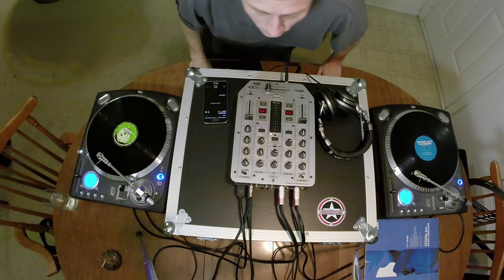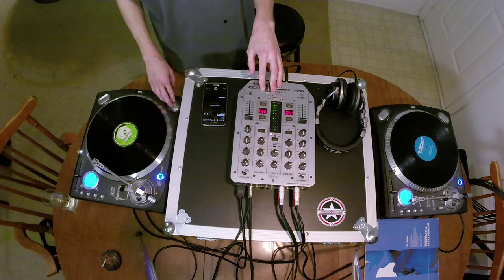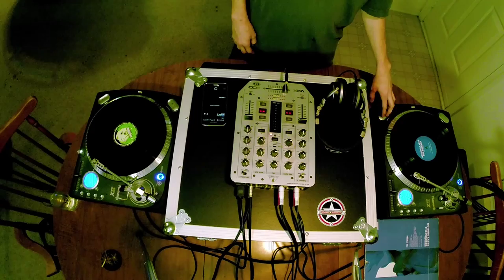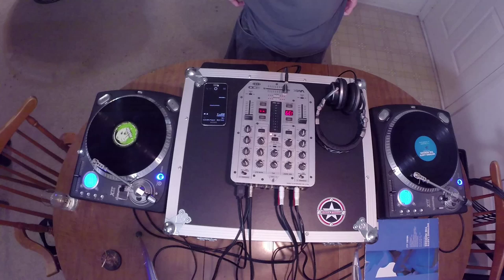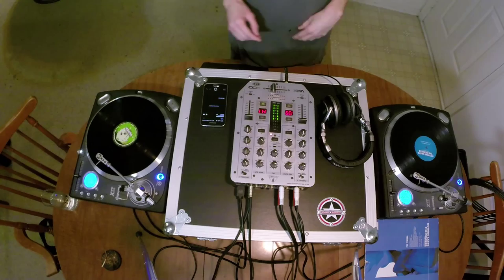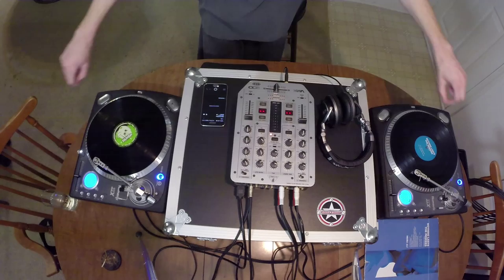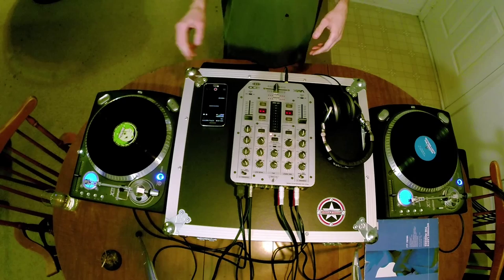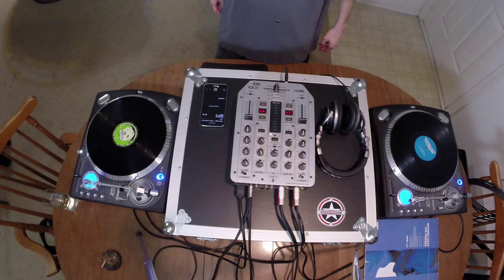Vinyl DJ Tutorial: Beat Matching By Pitch Riding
Tutorial on how to beat match using Vinyl on turntables.